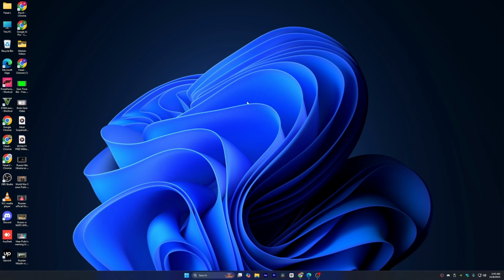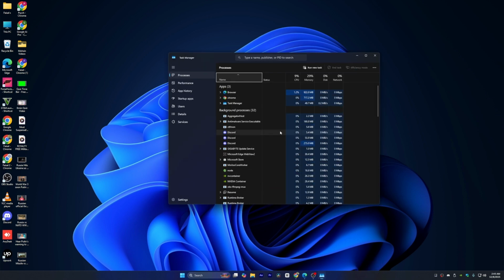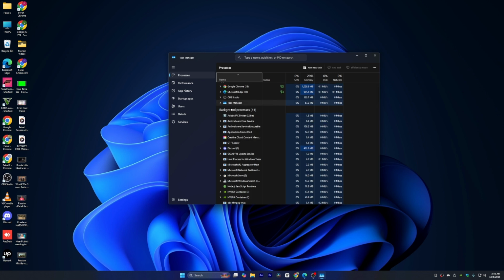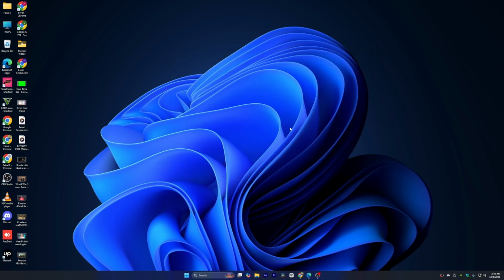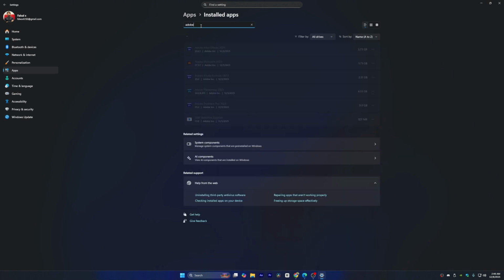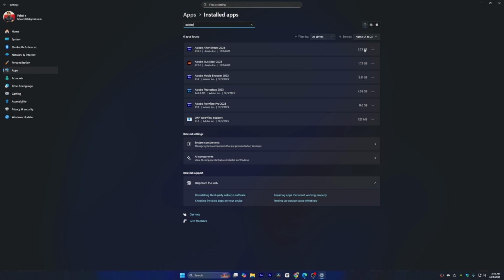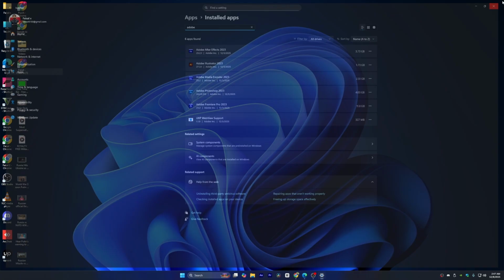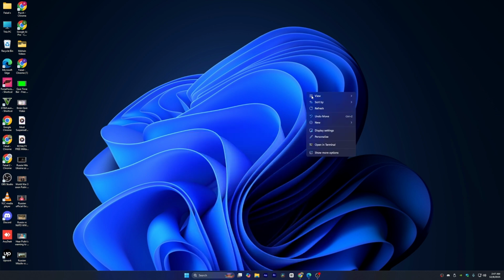HOW TO DISABLE ADOBE GENUINE SERVICE ALERT IN WINDOWS 2026! (EASY FIX)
In this video I am going to show you how to disable Adobe Genuine Service alert in Windows. Stop Adobe Genuine popup errors and notifications quickly. Works on Windows 10 and Windows 11.